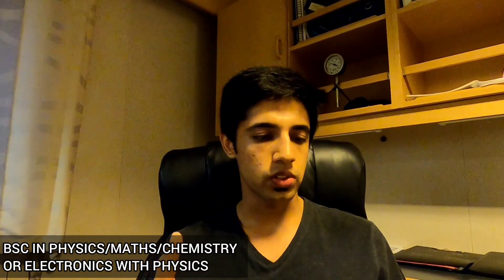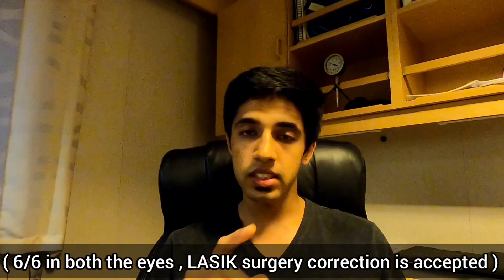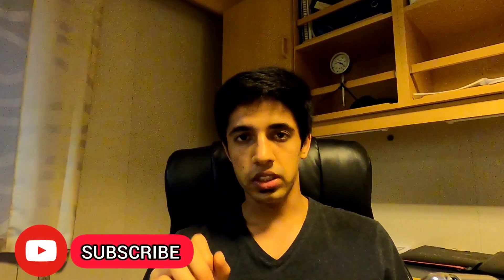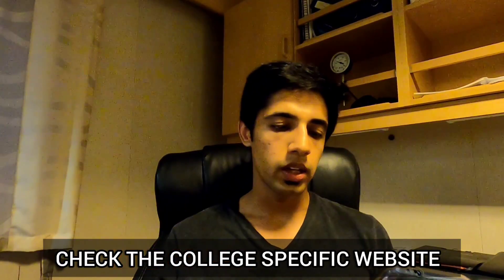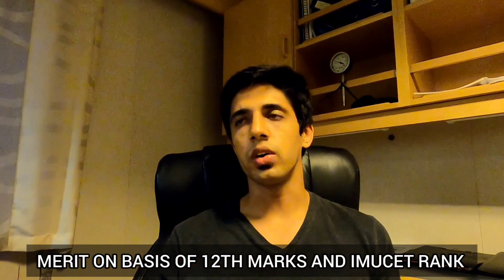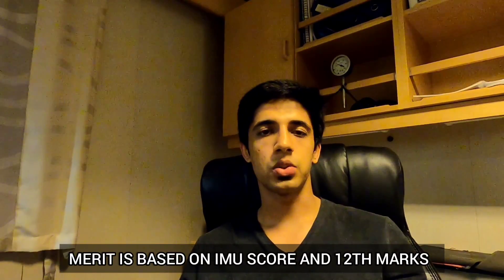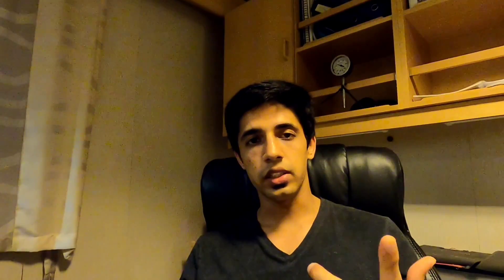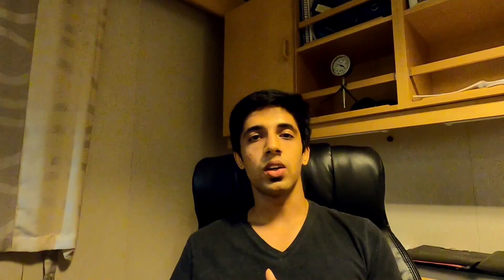How To JOIN Merchant Navy As An Officer/Engineer In India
01:10 - DNS NAUTICAL SCIENCE
05:07 - BSC NAUTICAL SCIENCE
08:27 - BTECH MARINE ENGINEERING
10:13 - LATERAL ENTRY SCHEME

BSC NAUTICAL SCIENCE

Eligibility criteria-

ALL THE CRITERIA IS SAME AS DNS
AGE CRITERIA IN GENERAL IS SAME AS DNS.
BUT AGE CRITERIA , MARKS IN % REQUIRED -
 DIFFERS FROM COLLEGE TO COLLEGE.

 Medical standards are same as DNS.
 Eyesight requirement is 6/6. The candidate should not suffer from night blindness and color blindness. The candidate should also be physically fit to take on seafaring roles!

Academic Qualifications(same as dns)

You must have successfully completed the Senior Secondary Examination (10+2) or its equivalent with:

At least 60% marks in Physics, Chemistry and Mathematics (P C M), and

At least 50% marks in English either in Class X or Class XII

Marital Status

Only unmarried candidates will be considered

AGE CRITERIA

Candidates should be between 17-25 years of age at the time of commencement of the course.

Note-
Again the age issue comes into picture.
Some Colleges will take you till the age of 25,
Some till 22 and some only till 20.

THE MAIN AGE CRITERIA IS FIXED BY INDIAN MARITIME UNIVERSITY.
and take it little down with respect to AGE.

The colleges have the right to conduct Their own entrance test .
For example - the entrance test of TOLANI MARITIME INSTITUTE ie. TMISAT.

some Colleges will give you addmission by considering you 12th marks and imucet rank.

Best colleges-

TOLANI MARITIME INSTITUTE
IMU CAMPUSES
TS RAHMAN

Course - BTECH MARINE ENGINEERING.

ELIGIBILITY

10+2 with PCM 60% aggregate marks from recognised Boards/Universities. Minimum 50% marks in English at 10+2 or 10th level is a must. Fluency in written and spoken English is expected.

(Every COLLEGE has the right to change the criteria)

AGE

Not exceeding 25 years on the date of commencement of training. (SUBJECT TO DG’S GUIDELINES AS APPLICABLE)

MEDICAL FITNESS

Medically fit with eyesight 6/6, with or without external aids. Maximum power permitted ± 2.5. No colour blindness.

(Glasses are allowed only in Engine side not in deck side)

SELECTION PROCEDURE

Candidates must clear the IMU-CET examination held at All India level. During counselling, the Institutes are allotted based on the merit in IMU-CET and candidates preferences.

You can also join BTECH MARINE ENGINEERING directly in 2nd year through lateral entry scheme.

 Entry Requirements for LATERAL ENTRY.

Candidate can join 2nd year of 4-Year Marine Engineering Degree Course who have passed Diploma Course in Mechanical Engineering (or) Marine Engineering from any institute approved by AICTE with at least 60% marks overall and should have completed the Diploma within the stipulated period of 3 years.

The candidate should have secured 50% marks in English in 10th Standard or 12th Standard. College must have AICTE or UGC approval.

Age Limit – 18 to 26 years at the time of commencement of the course.

BEST COLLEGES-
 TOLANI MARITIME INSTITUTE.
 IMU KOLKATA (DMET KOLKATA).
 OTHER IMU CAMPUSES.

►Music Credit |